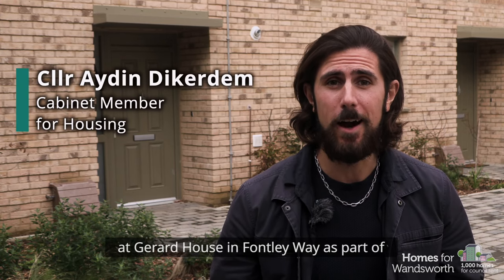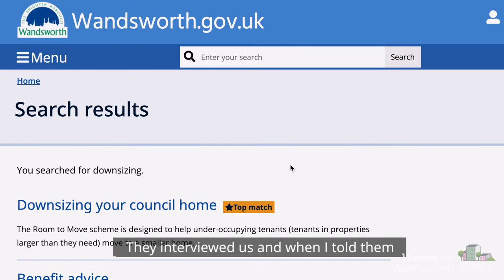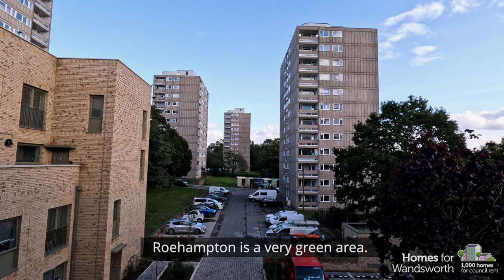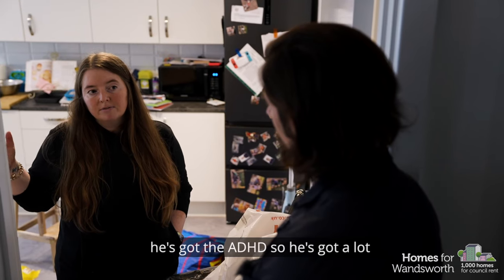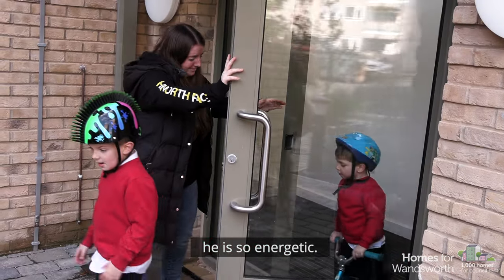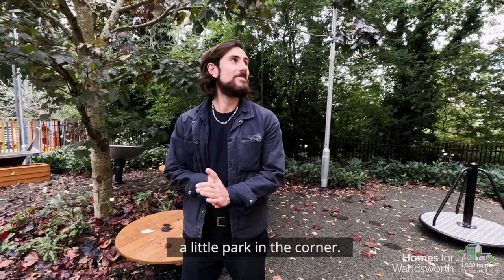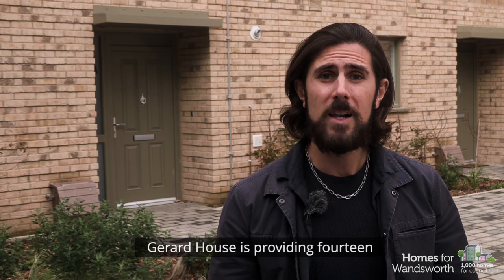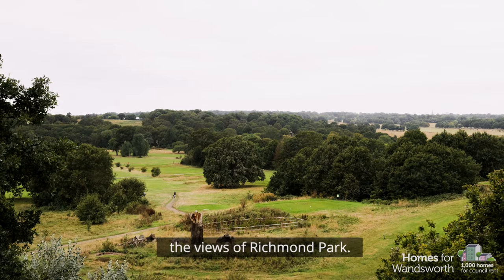Councillor Dikerdem meets with the first residents to move into Gerard House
Work has now completed at the latest development as part of the Homes for Wandsworth programme.

With residents moving into their new homes in Gerard House our Cabinet Member for Housing, Councillor Aydin Dikerdem, visited them to hear their stories.

These new council homes are the first homes completed here since we launched the Alton Renewal Plan which set out how we're investing in improvements to the estate and opportunities for everyone who lives here